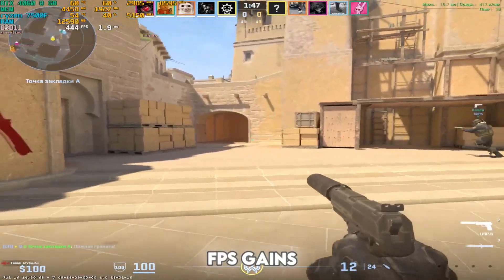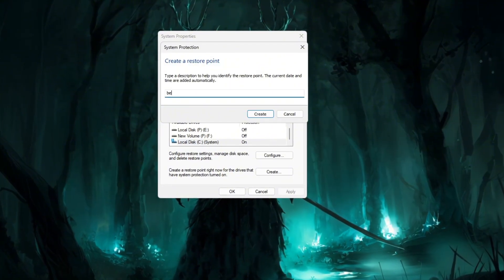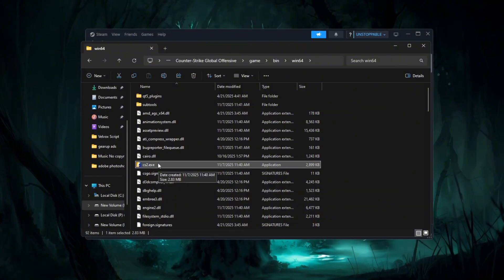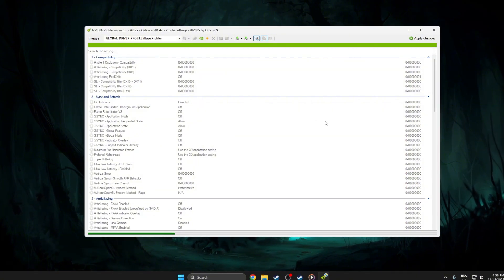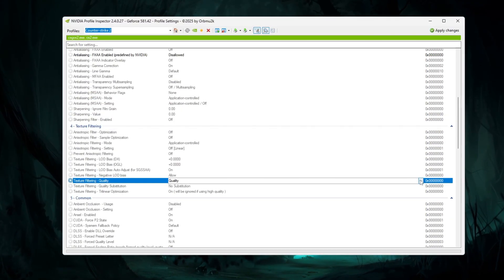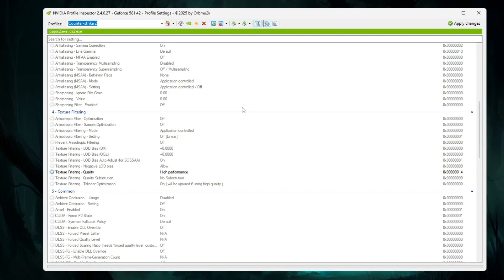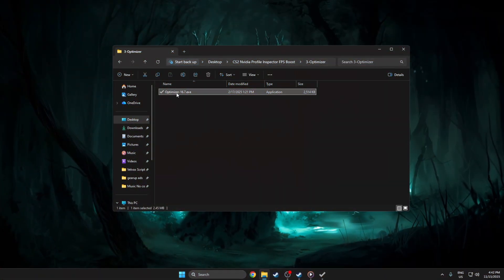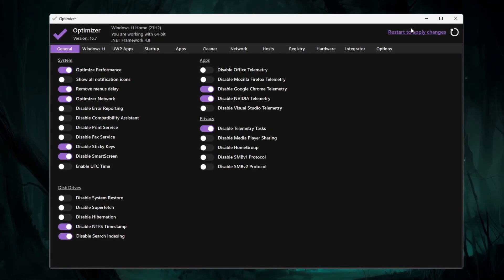These NVIDIA Profile Inspector Settings BOOST FPS Like CRAZY!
cs2 fps boost // cs2 nvidia profile inspector // cs2 fps guide

Boost your CS2 FPS instantly using the best NVIDIA Profile Inspector settings! In this video, I guide you through safe backups, disabling fullscreen optimizations, the perfect Profile Inspector tweaks, CPU priority registry files, and Windows optimizer settings for smoother gameplay. Follow each step slowly and enjoy higher FPS, reduced stutters, and ultra-stable performance in CS2.

0 Ping Guide : how to get 0 ping in fortnite Chapter 4 Season 4 ( Easy Method )

Video Title: These NVIDIA Profile Inspector Settings BOOST FPS Like CRAZY!

Velvox

Related Tags-
cs2 stutter fix
cs2 optimization
counter strike 2 fps boost
cs2 lag fix
cs2 settings
nvidia profile inspector cs2
cs2 max fps